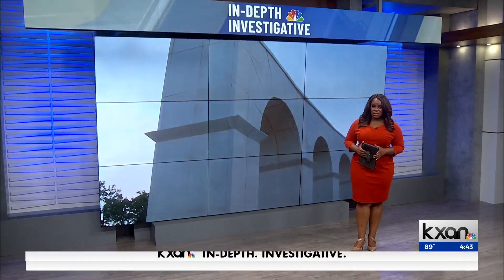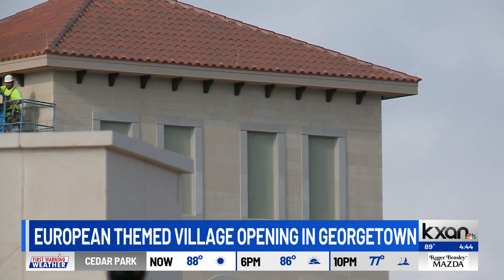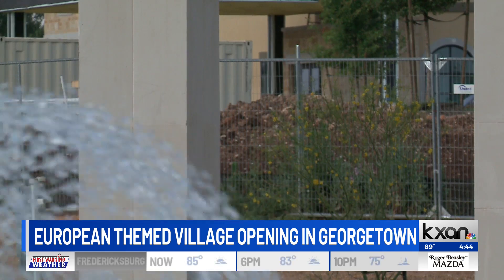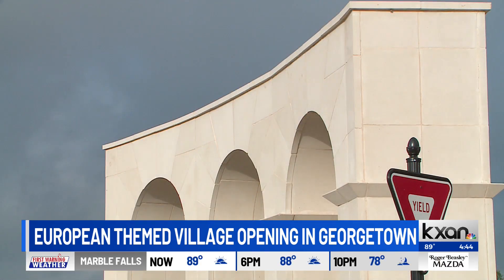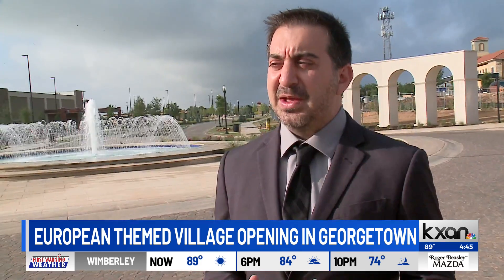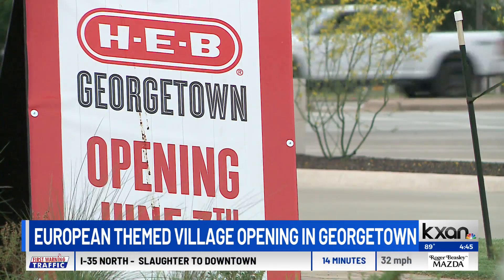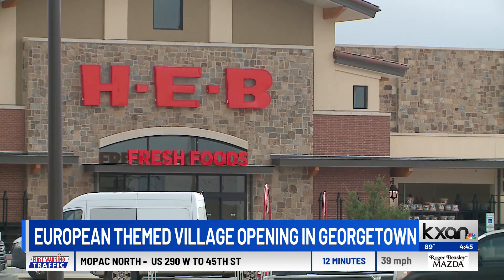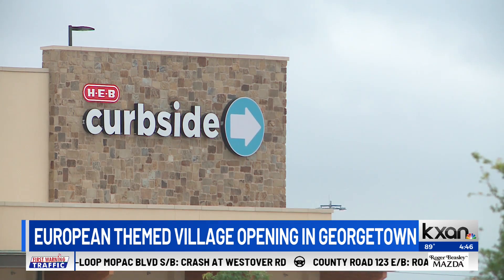First pieces of Wolf Lakes Village coming to fruition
A European themed development is just days away from opening. It's going up on some much desired real estate in the country's fastest growing city. Tom Miller talked with Austin Business Journal reporter Justin Sayers about what to expect at Wolf Lakes Village.